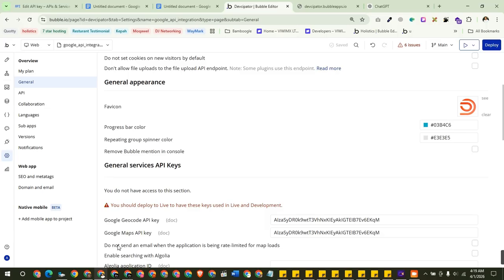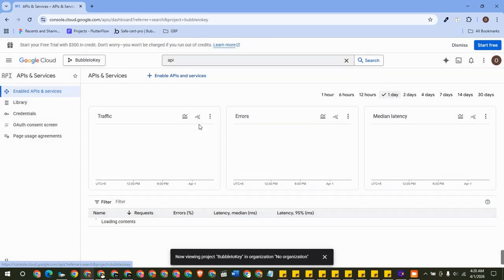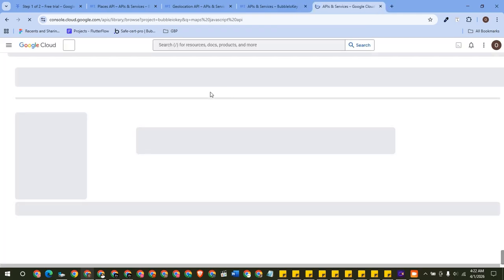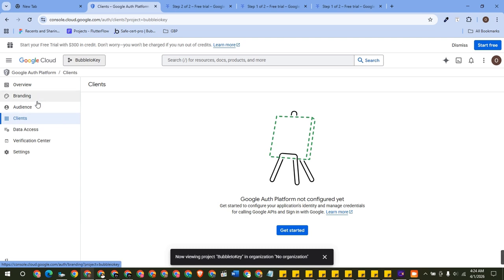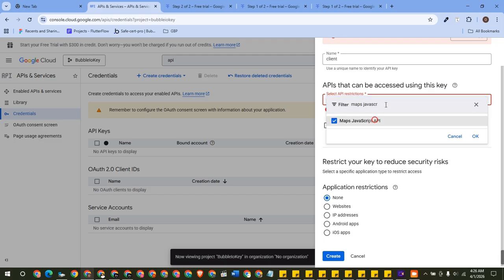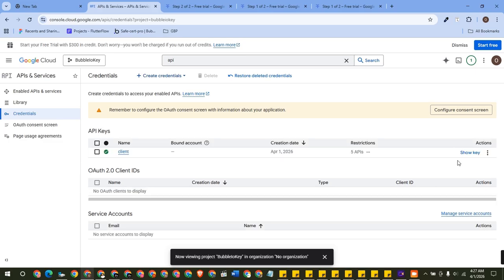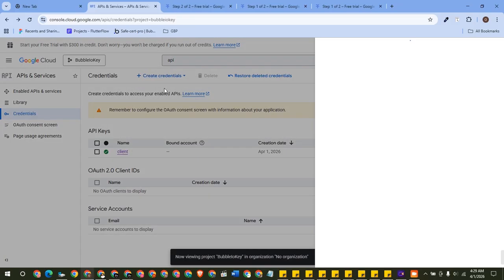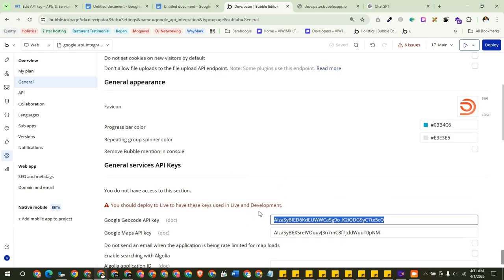Complete Guide: Setting Up Google Maps & Geocoding API Keys in Bubble.io (Searchbox + Location)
This tutorial provides a complete, step-by-step setup of Google API keys required to enable maps, geocoding, and address search functionality inside Bubble.io. It covers everything from creating a Google Cloud project to properly configuring API restrictions and connecting keys in Bubble settings.

The guide focuses specifically on making Bubble’s geographic features work reliably, including the Searchbox element, map display, and location data handling.

You will learn how to correctly configure both client-side and server-side API keys, enable the required Google services, and avoid common setup mistakes that prevent maps or address autocomplete from functioning.

📚 Topics Covered

1. Google Cloud Setup
Creating a new project
Enabling billing (required for API usage)
2. Required APIs
Maps JavaScript API
Places API
Geocoding API
Geolocation API
Time Zone API
3. API Key Creation
Creating separate keys for frontend and backend use
Understanding the difference between client and server keys
4. API Key Restrictions
Setting HTTP referrer restrictions for frontend usage
Applying API restrictions for security
Avoiding misconfigurations that break functionality
5. Bubble.io Configuration
Navigating to Settings → General
Adding:
Google Maps API Key (client key)
Google Geocoding API Key (server key)
Saving and applying changes
6. Searchbox Setup
Configuring the Searchbox element for geographic places
Ensuring autocomplete works correctly
Linking Searchbox to map elements and workflows
7. Testing & Validation
Verifying map loads correctly
Testing address autocomplete
Confirming geocoding results

Bubble.io Google Maps setup, Bubble API keys, Bubble Searchbox not working, Google Maps API Bubble tutorial, Bubble geocoding setup, Bubble location data, no-code maps integration

📝 Suggested Tags